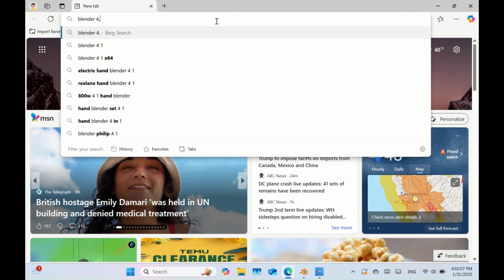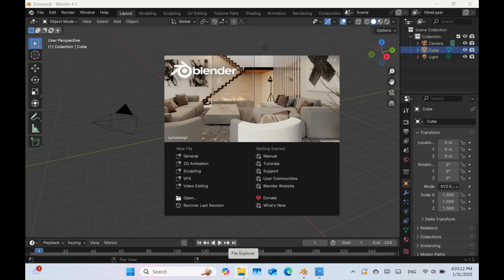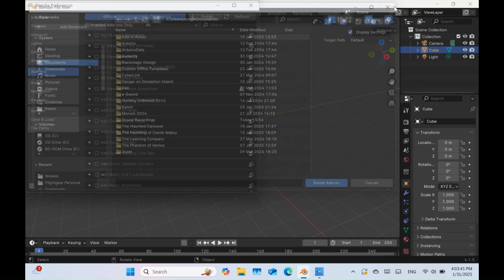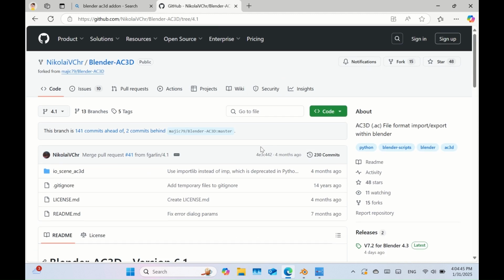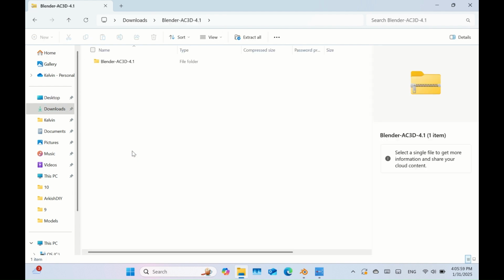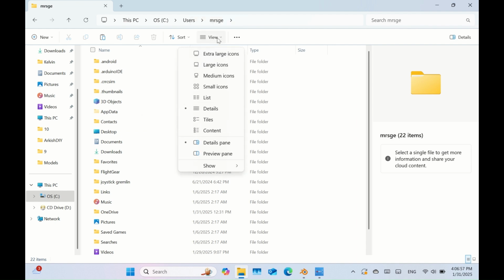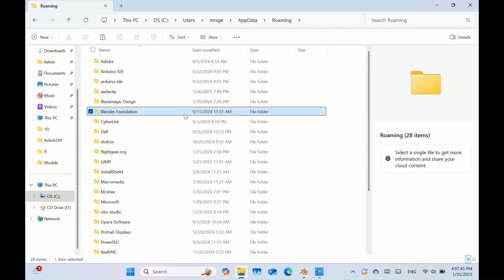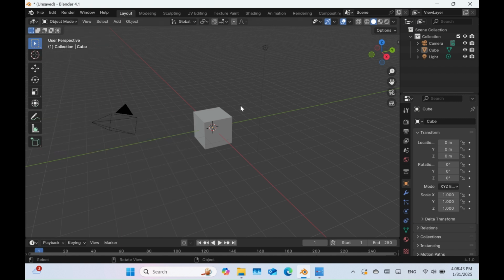How To Convert to AC3D Using Blender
This video shows how to convert common 3d files, such as PLY, OBJ, STL..., to ac3D format.